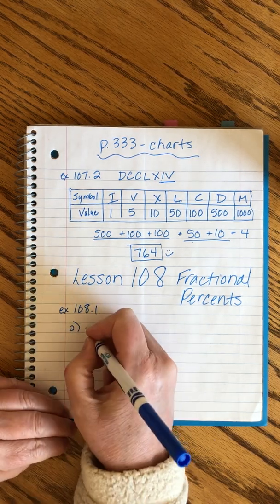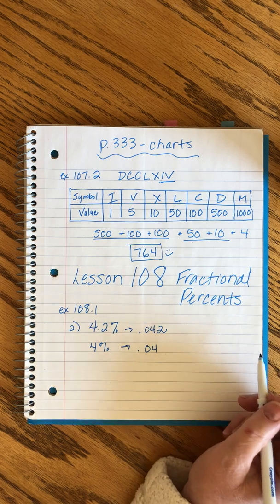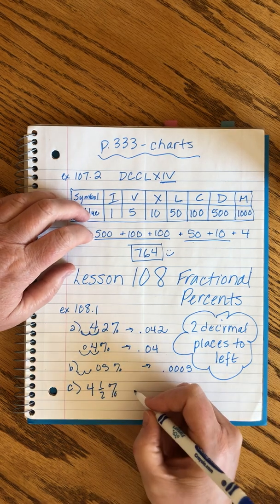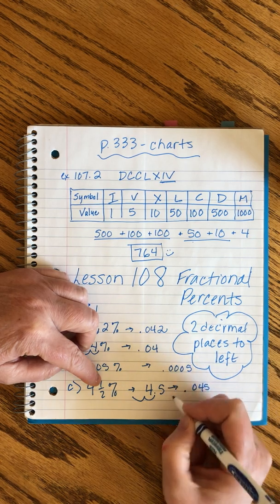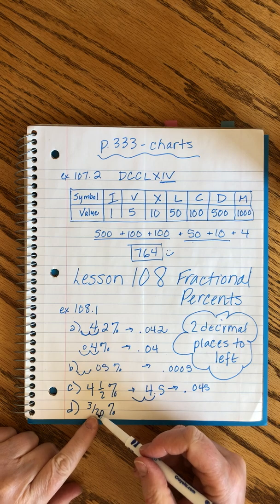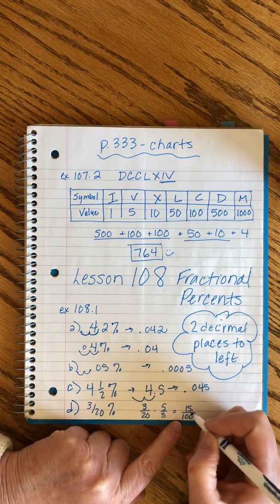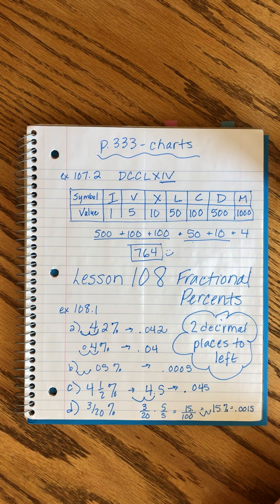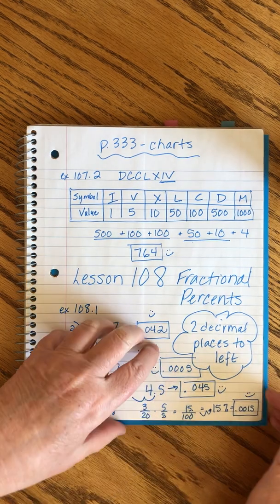Saxon Algebra 1/2 | Lesson 108